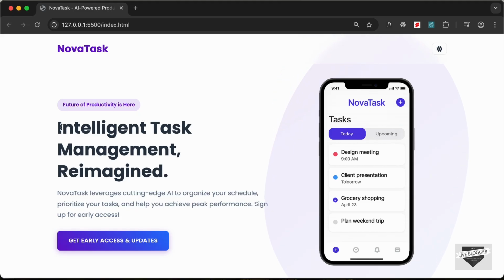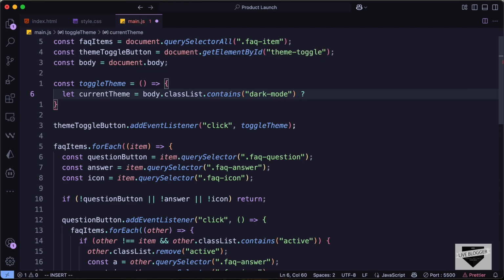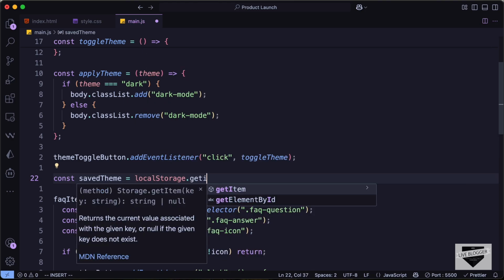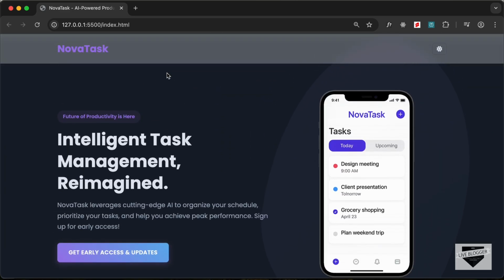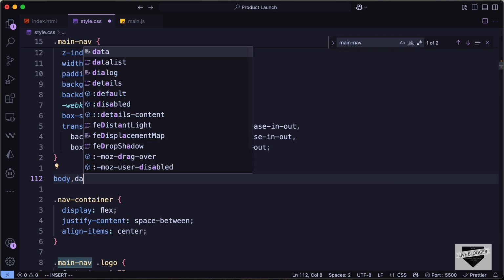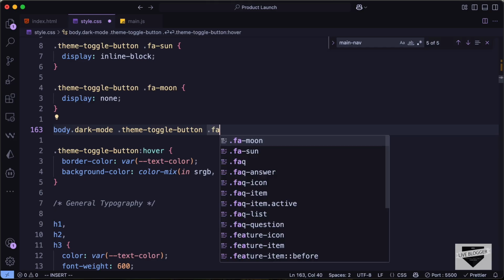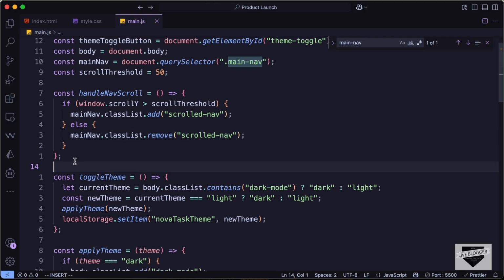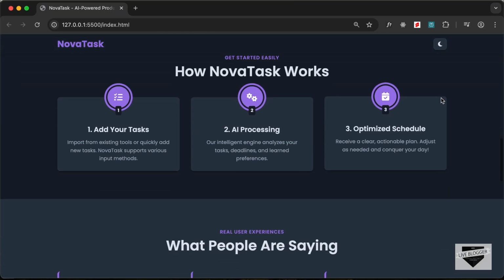🔥 Build This Stunning Product Launch Website | Dark Mode (Part 11)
💡 This is the Part 11 of our product launch website series: In this video, we will add dark mode functionality to our website.

👨‍💻 Whether you're a beginner or an intermediate web developer, this series will guide you through creating a real-world project you'll be proud of!